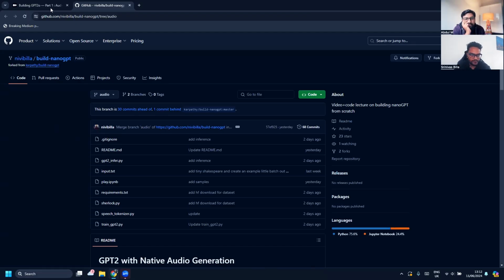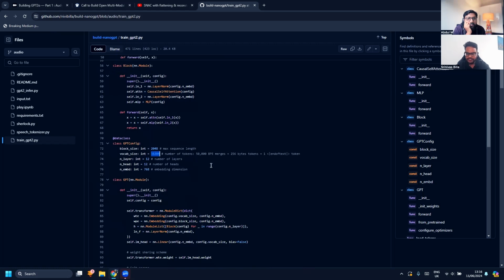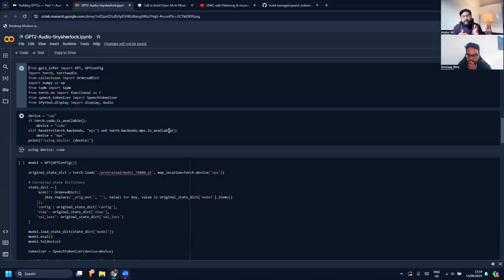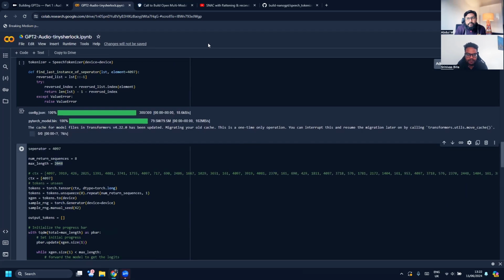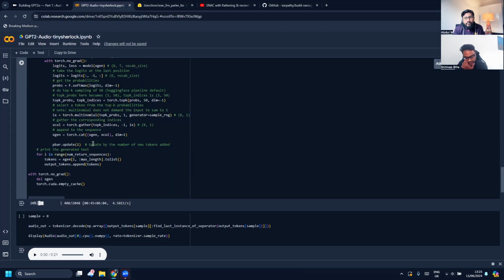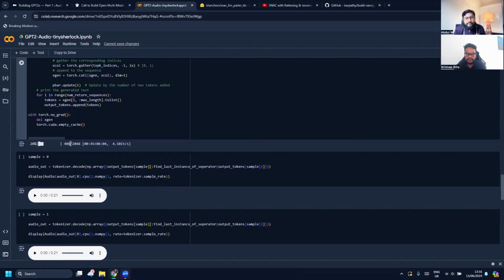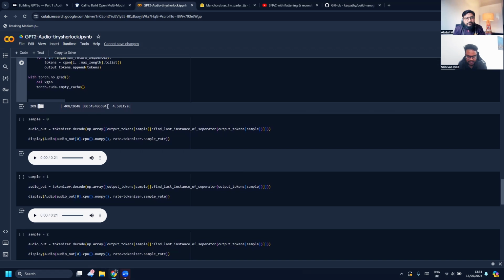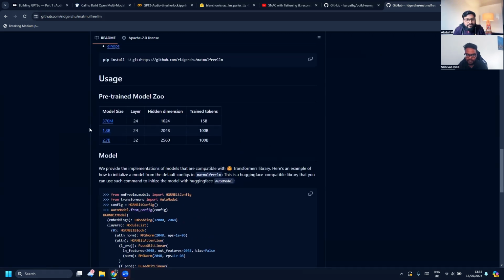Learn How he reproduced Karpathy's GPT-2 for Audio!!!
🔗 Links 🔗

Building GPT2o — Part 1 : Audio

Srinivas Billa Twitter

Srinivas Billa Linkedin